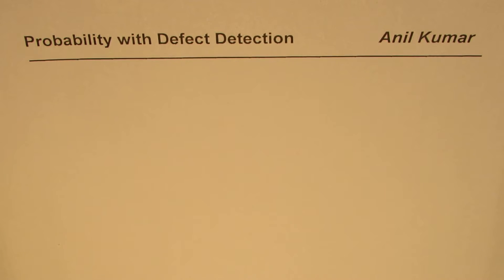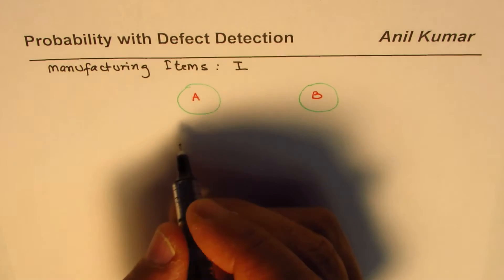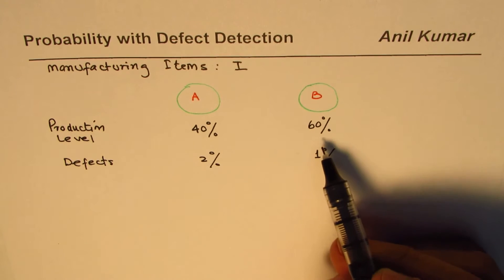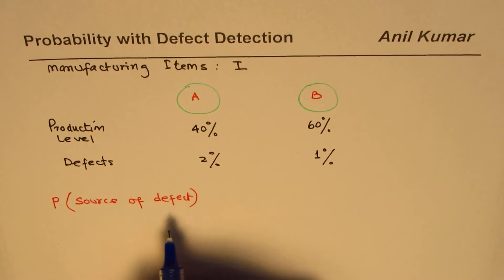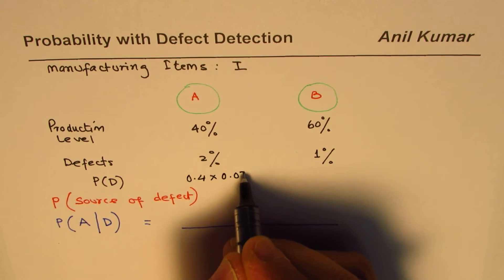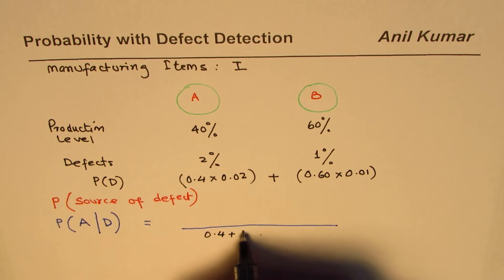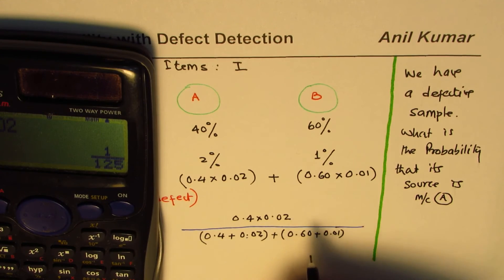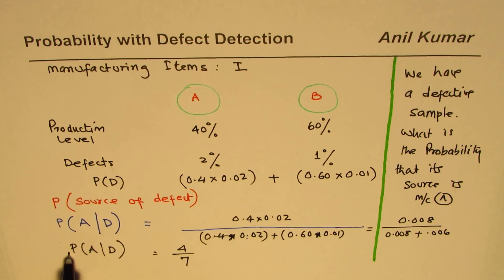Conditional Probability for Source of Defective Piece Bayes Application IIT JEE MCAT